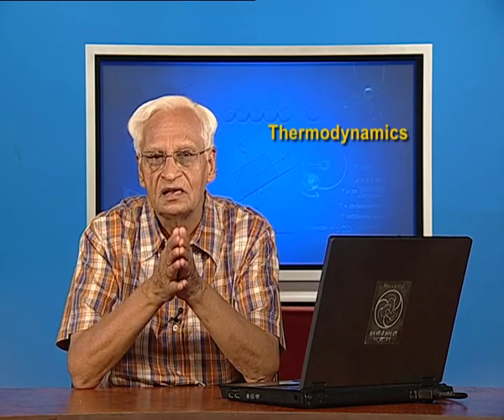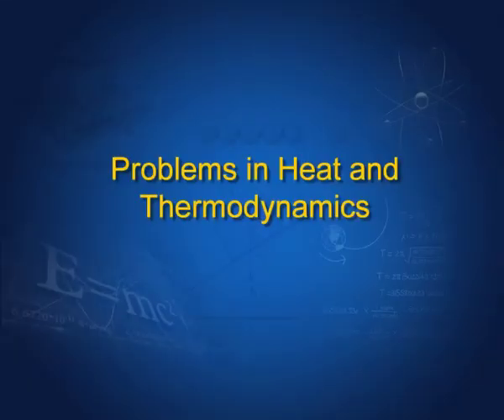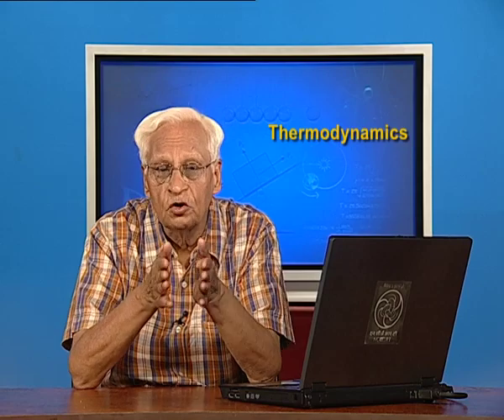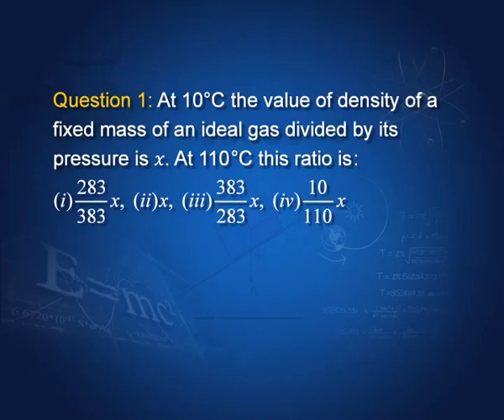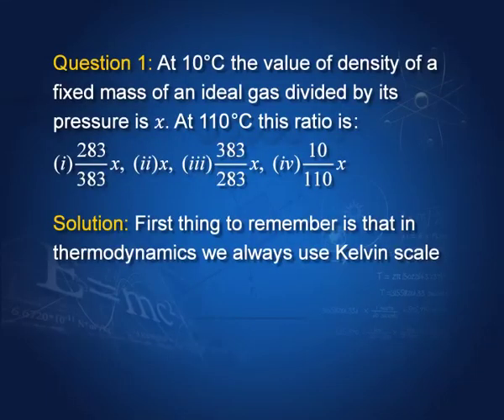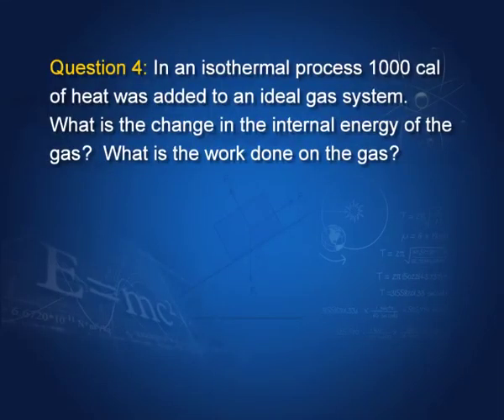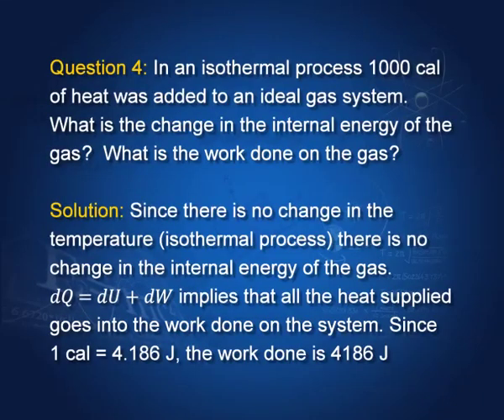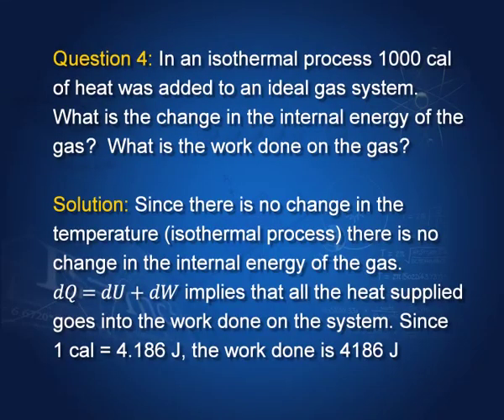Thermodynamics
Meaning and scope of Thermodynamics, Isothemal; Isobaric and Adiabatic processes and their P-V diagrams.